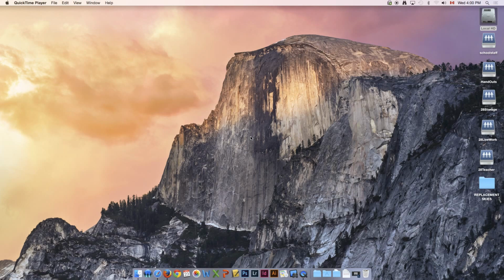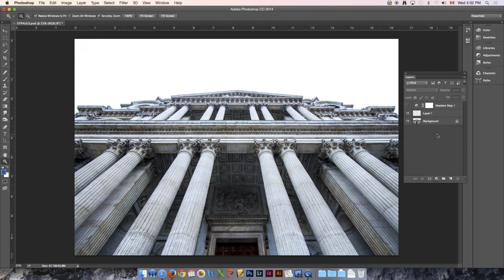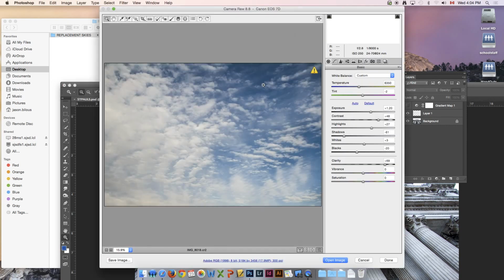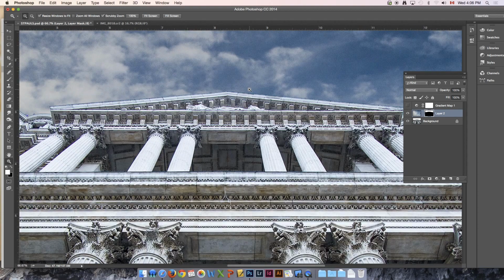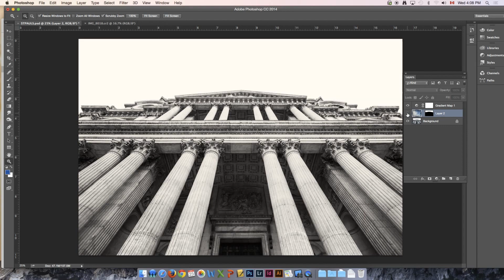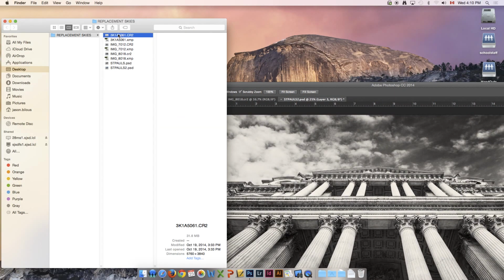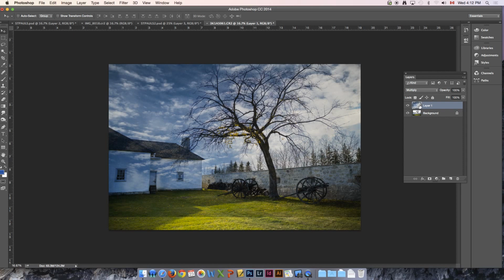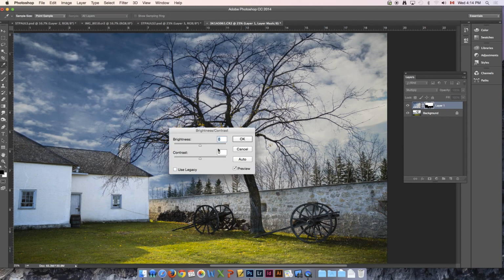Sky Replacement and Overexposure Correction in Adobe Photoshop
In this video, Mr. Rogowy will demonstrate how to replace overexposed skies in Adobe Photoshop. We will go through the basics of layer masks, blending modes, color correction and photographic toning. These techniques are important in order to be successful with Photoshop in subsequent classroom tutorials.